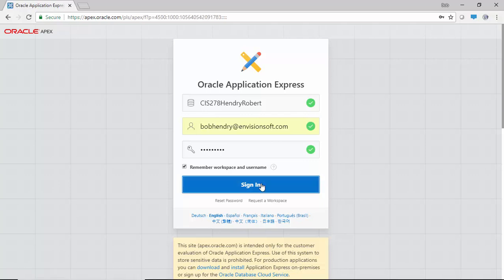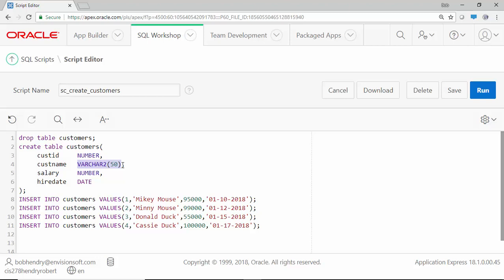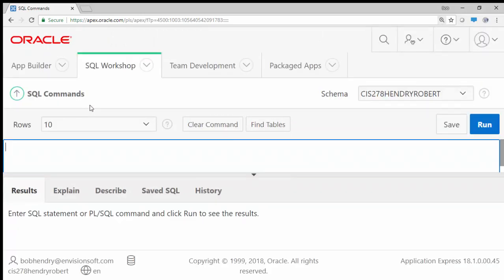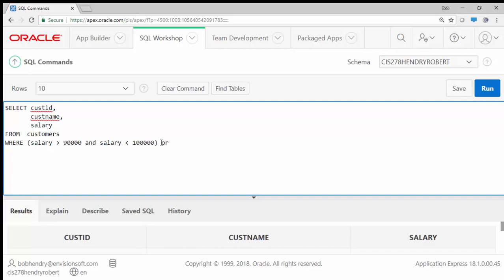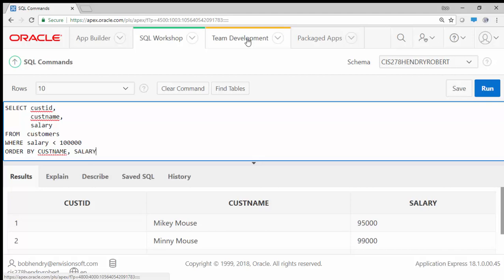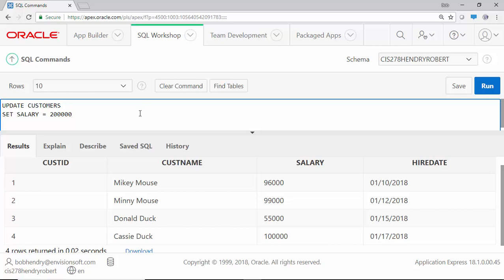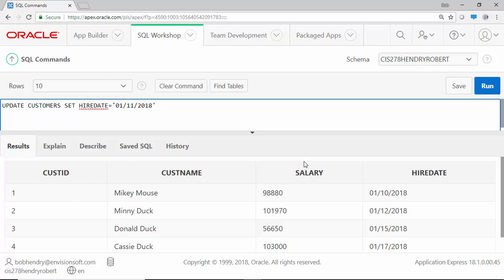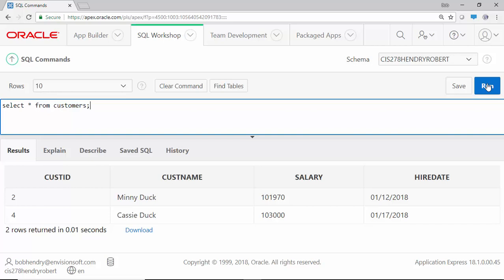CIS277 2019 09 12